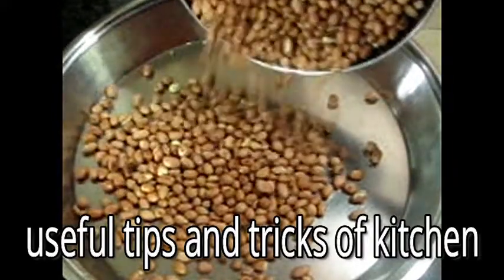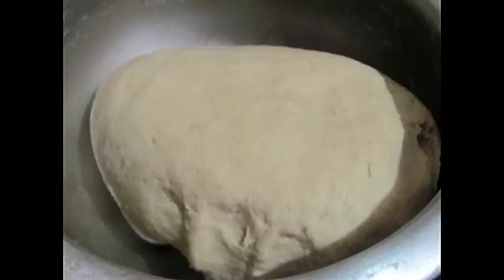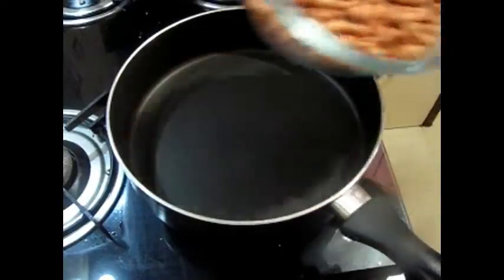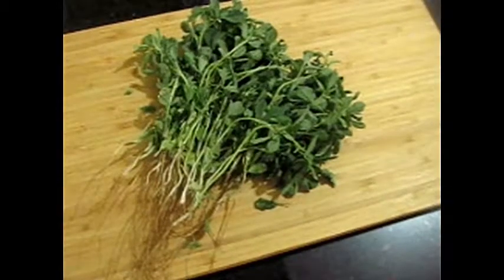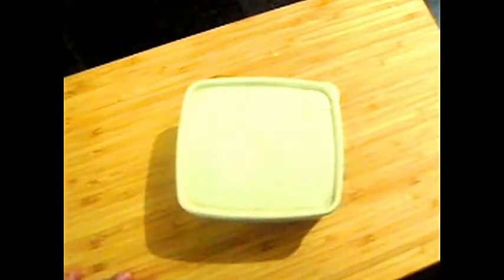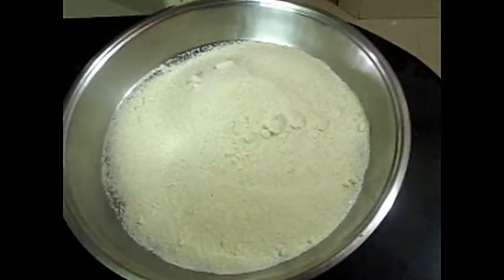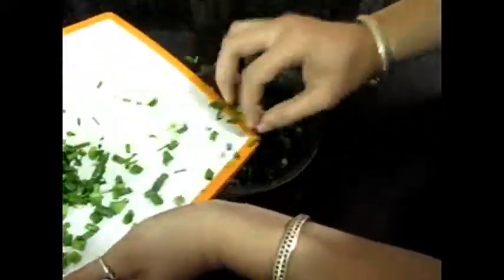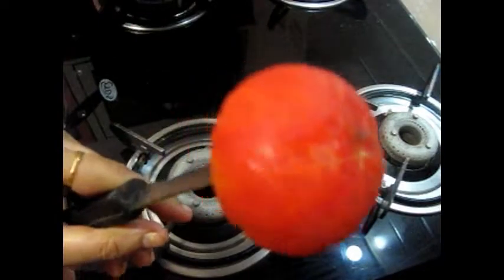7 Useful Tips & Tricks of Kitchen (बहुत ही ज़रूरी है ये किचन के नुस्खे } by Minals Kitchen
Category
Howto & Style
License